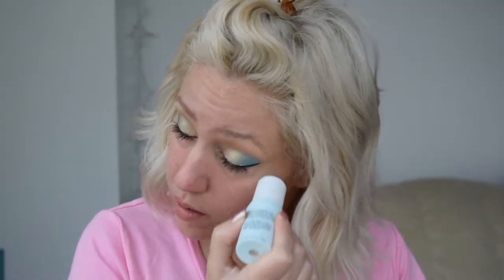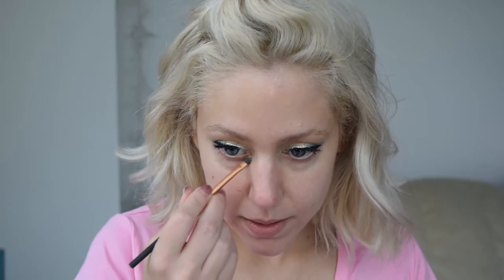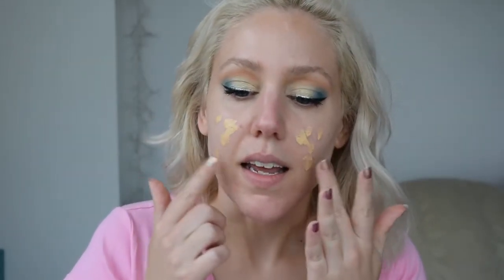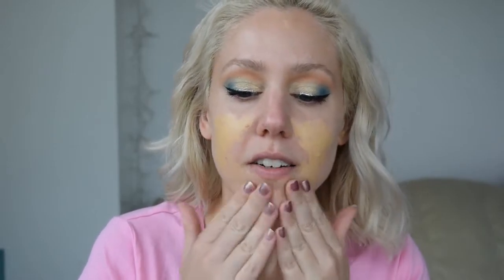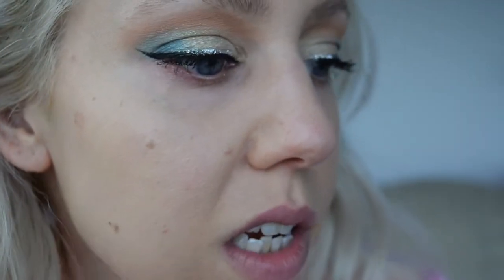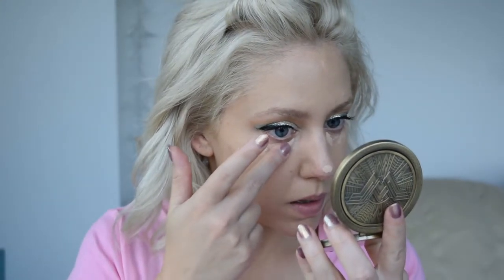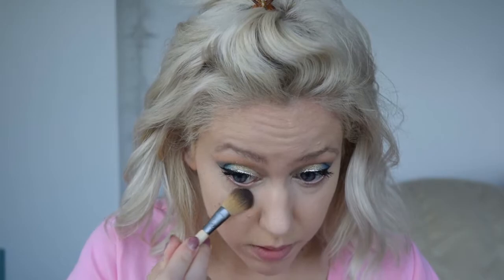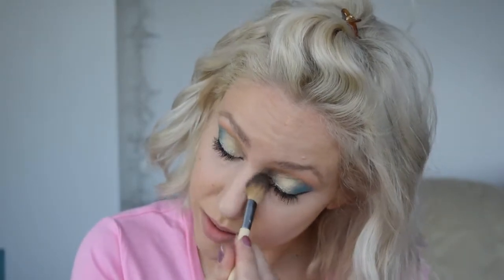The Influencer Foundation Review / Wear test- Sunday Riley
TIME STAMPS: 6:45 Application// 13:53 Check In

*Upon further wear throughout the day and several other times, I realize this shade is all wrong (even now with a tan.) So I'm going to try a different shade and see if I like it better. The rest of the day it didn't change after the 3hr mark. It pretty much stayed the same. However I am not sure I like it anymore due to its disappearing from certain areas.. we shall see though! Let me know if you've tried this! (and sorry for the weird volume at the end :)

EYES
-  Urban Decay Eyeshadow Primer Potion- Original
-  Too Faced Life's a Festival Palette
-  Stila Glitter & Glow- Diamond Dust
-  Stila Stay All Day Waterproof Liquid Eye liner- Intense Black
-  Tarte Sex Kitten Eye liner
-  Benefit Erase Paste- #2
-  Too Faced Born This Way Concealer- Fair

BROWS
- Anastasia Beverly Hills Brow Powder Duo- Taupe
- Benefit 24hr Brow Setting Gel

FACE
-  Hello FAB Coconut Skin Smoothie Priming Moisturizer
-  Make Up For Ever Redness Correcting Primer
-  ELF Prep & Hydrate Balm
-  Sunday Riley The Influencer Foundation- 150
-  Hourglass Ambient Lighting Palette
-  Benefit Hoola Lite & Regular Bronzers
-  Anastasia Beverly Hills Aurora Glow Kit- Helia & Luna
-  Too Faced Love Flush Blush- How Deep Is Your Love
-  Mac Fix+

LIPS
-  Too Faced La Creme Lipstick- Sugar Daddy
-  Buxom Full On Lip Polish- Dominique

* My BOXYCHARM sign up link if you want to use it!

* My IPSY sign up link!

(I earn points if you use the Boxy or Ipsy links above.. not money or anything hehe.)

If you aren't using Ebates, you must start. If you want to use my link that would be awesome! ( I get a bonus and you get a bonus.. WIN WIN!)